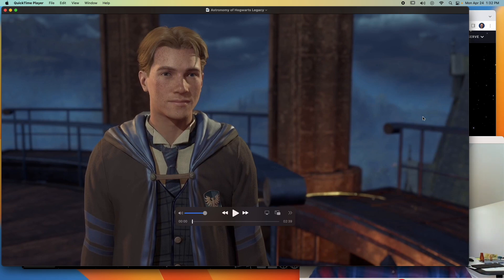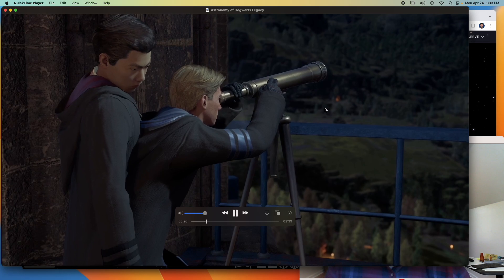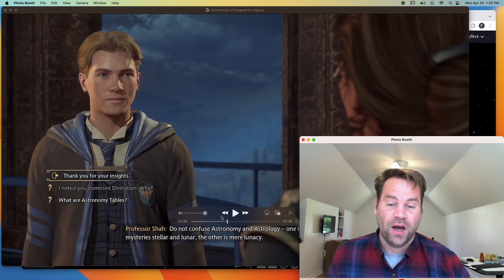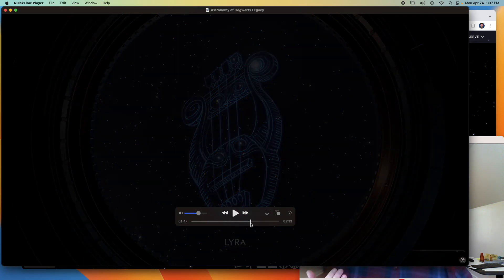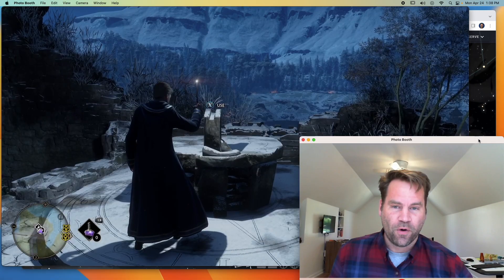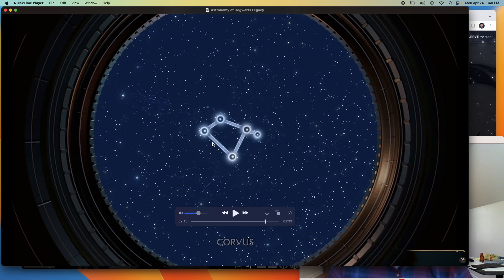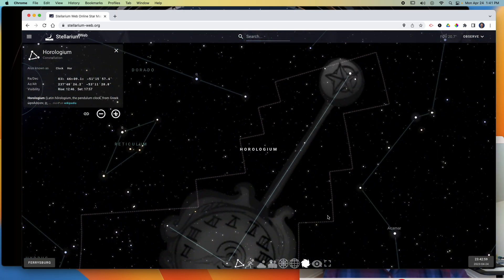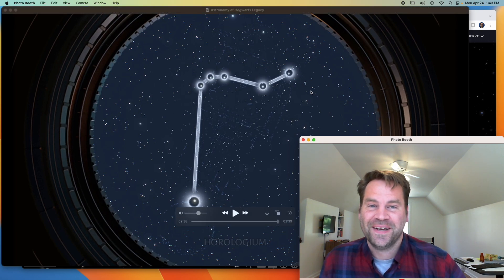Astronomy in Hogwart's Legacy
I'm always on the lookout for accurate astronomy in movies and video games. Well, the game Hogwarts Legacy really knocked it out of the park. Here's a sample of the accuracies that I observed:
1. Spicy Astronomy Professor
2. Using a telescope
3. Students are cold
4. Do not confuse astronomy and astrology
5. Constellations in the game actually match the real night sky